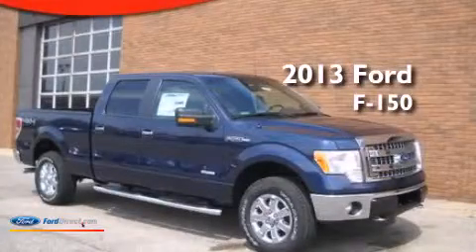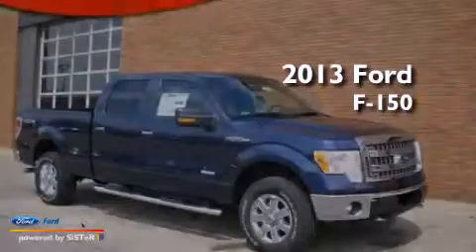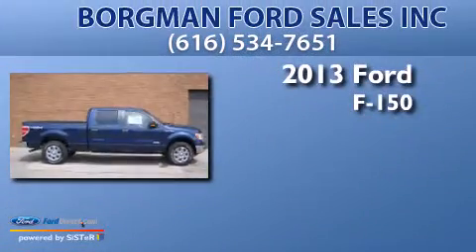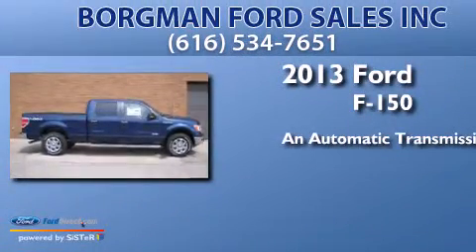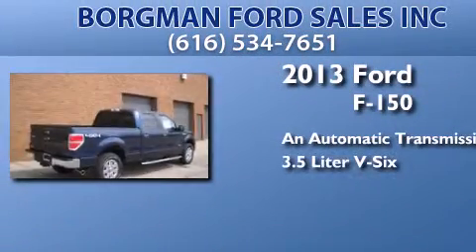2013 FORD F-150 Grandville MI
We have been honored to serve the Grandville MI area , we promise that your experience at our dealership will exceed your expectations ! Year : 2013 Make : FORD Model : F-150 Engine : 3.5L V6 24V GDI DOHC TWIN TURBO Trans .